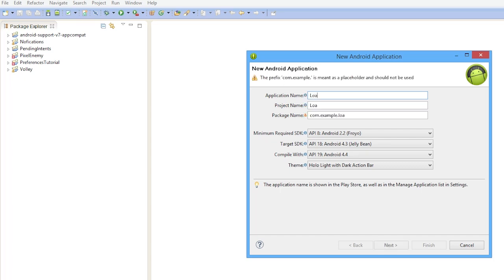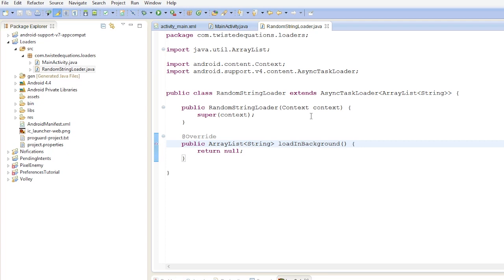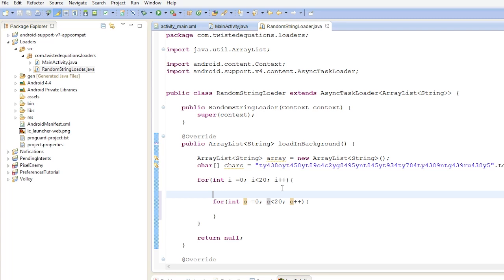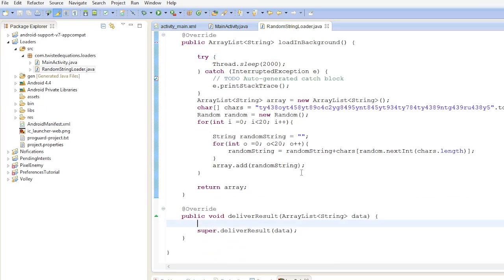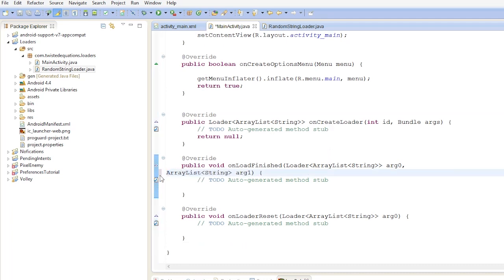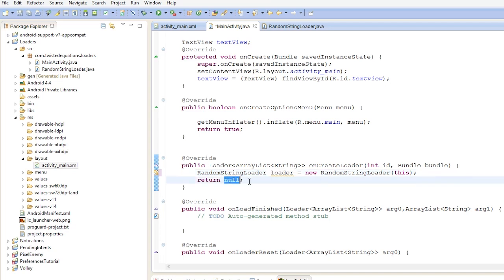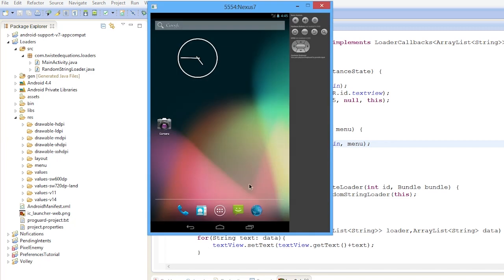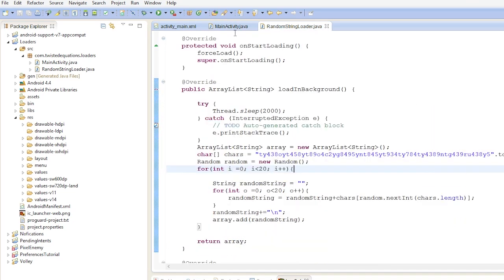Android 4.0 Tutorials || 72. Custom Loaders - Part 1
Tutorial on how to create a custom loader in android to load data in the background.